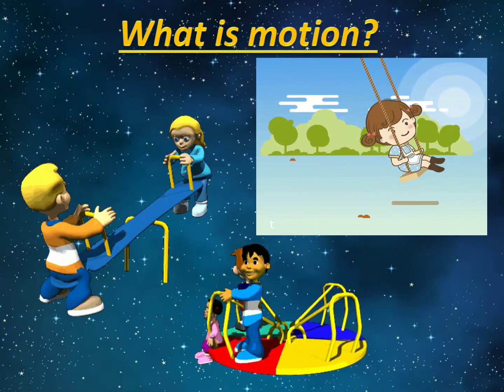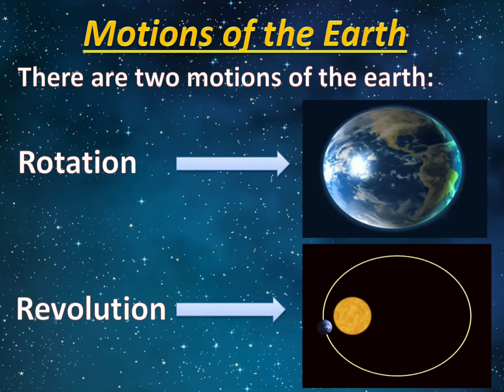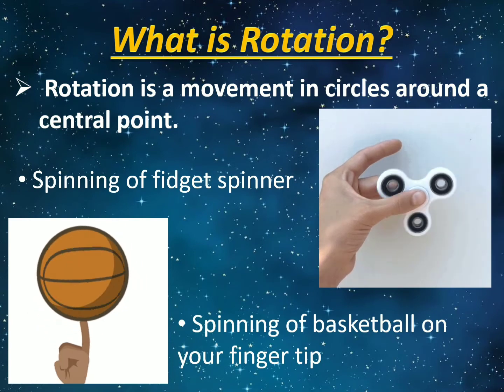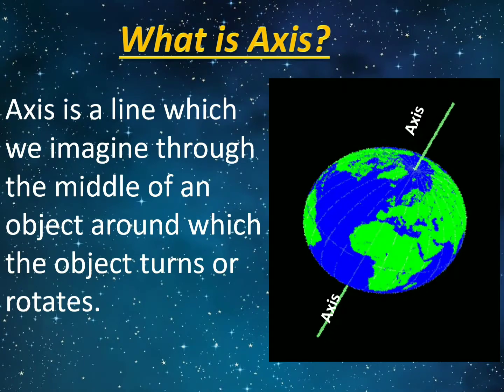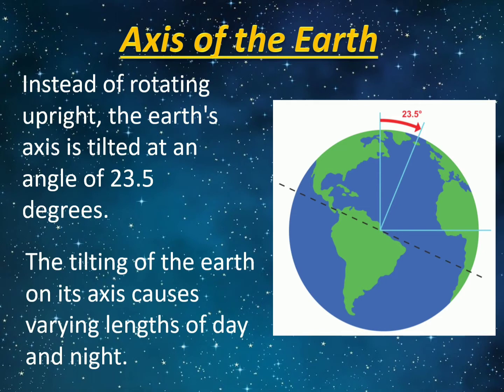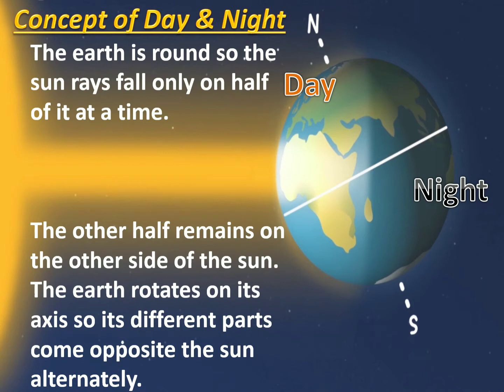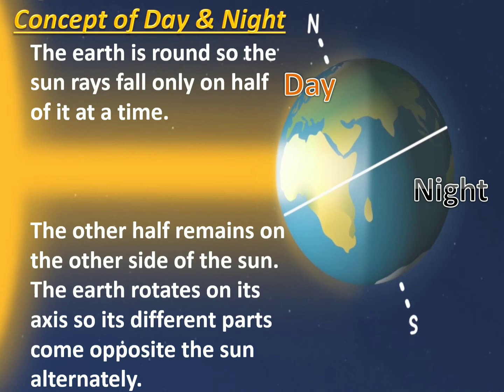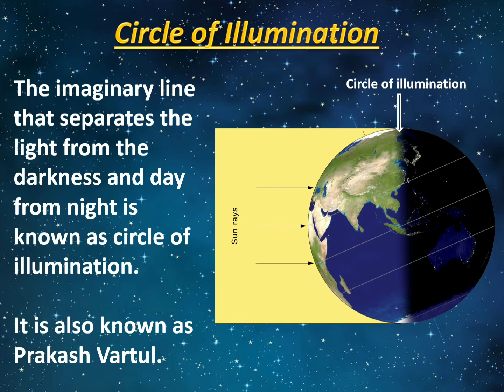Std 7 - Social Science - Ch 2 - Session 1